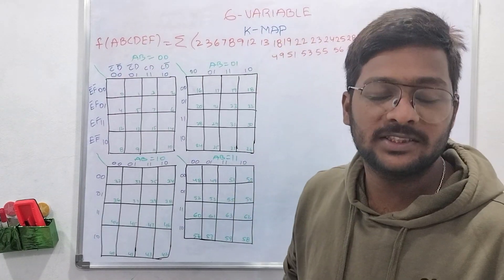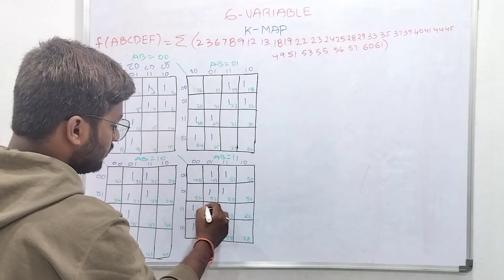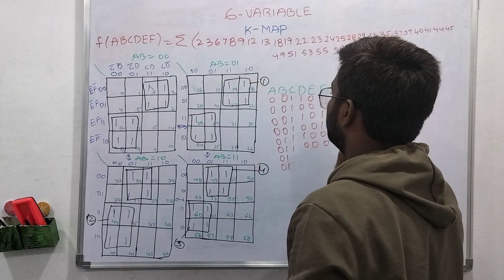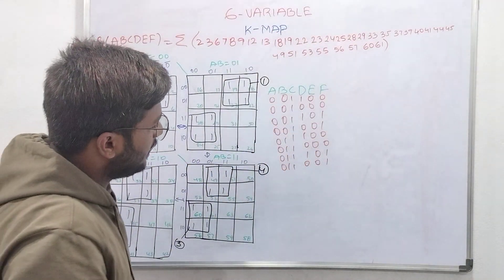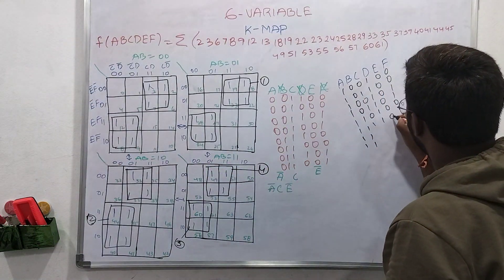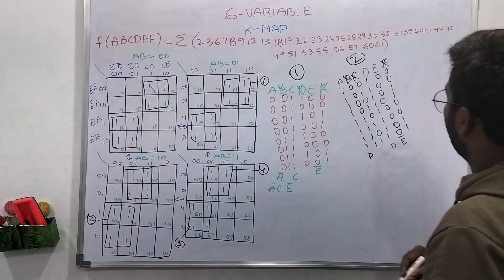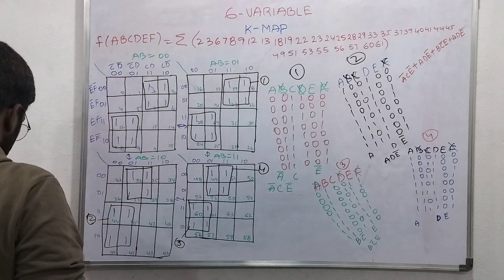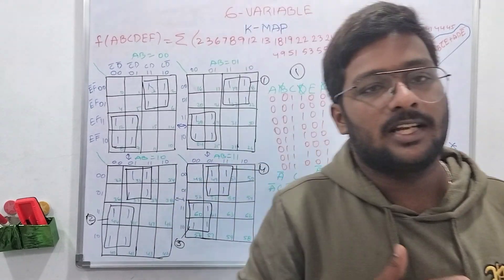6 VARIABLE KARNAUGH MAP / SIMPLE METHOD / TELUGU / ENGLISH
6 VARIABLE KARNAUGH MAP

For any Doubts ask me on My Instagram:- @manoj_raju_17